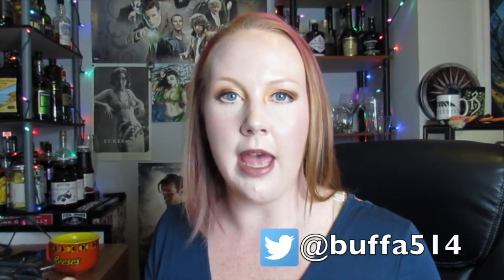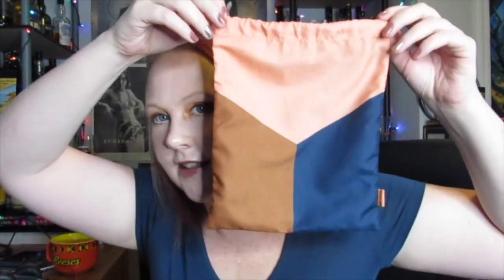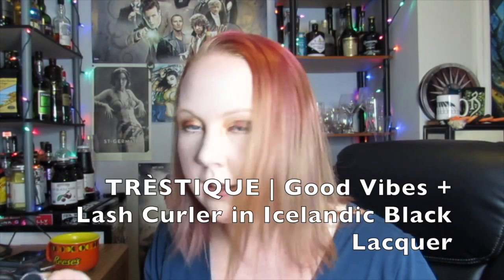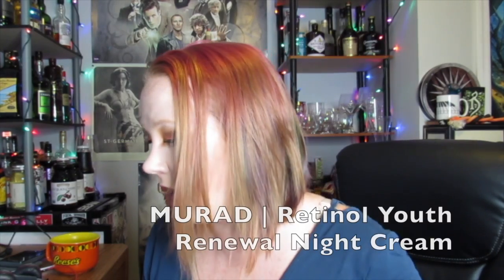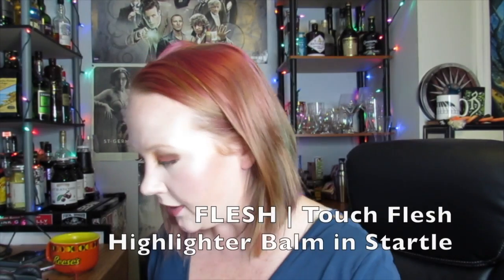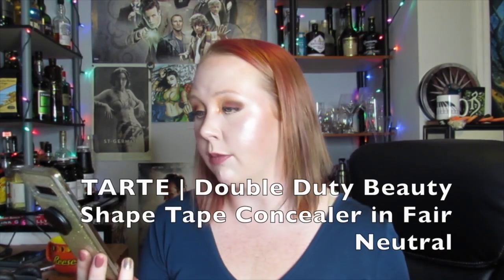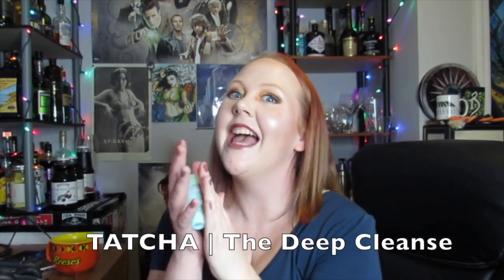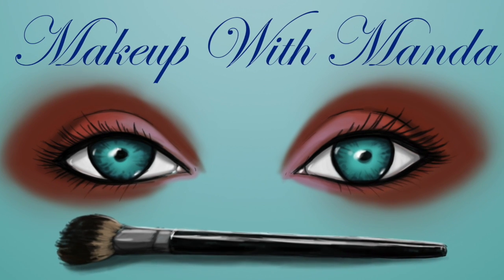IPSY | November 2020 Glam Bag + | Unboxing!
Here we are with the unboxing of the November 2020 Ipsy Glam Bag +!! For $25, I received 5 full size products that retailed for $189!!!
Curious to try Ipsy? They have a smaller version for only $12/month!! Totally worth it!

~Peach Picks my MakeUp
~3 Looks, 1 Palette Auto Balm Day 2 Nite
~October and November Empties

Coming to the vault:
~November Boxy-charm

~Beer Ventures with Manda and Tim Part 19 - drinking at home

Life’s A Drag | Alien |Jawbreaker | Huda Mauve Obsessions | Colourpop Sunset

~90’s theme Makeup Look
~Star Wars Redemption Make Up Look
~Doing BF makeup
~Re-do BF makeup

Find him on YouTube & Instagram